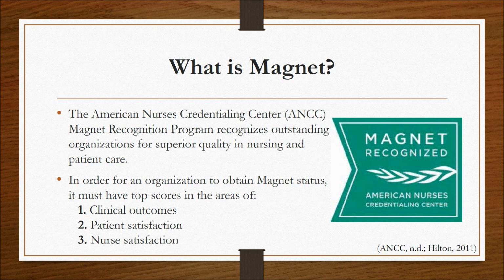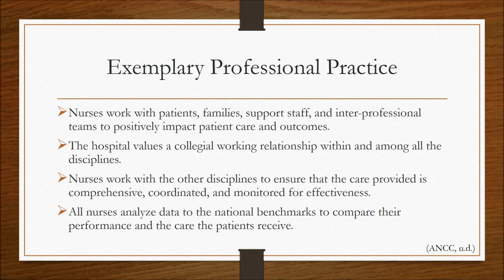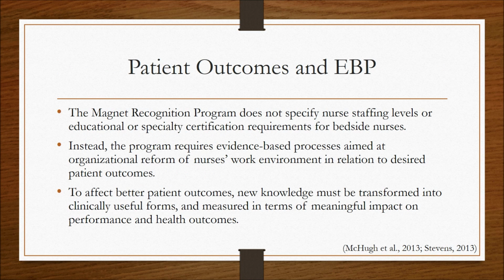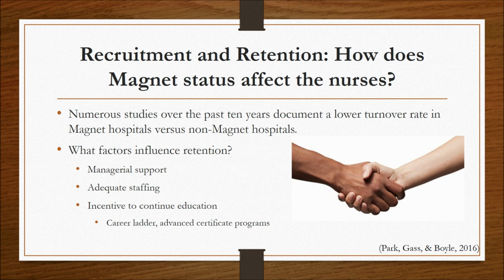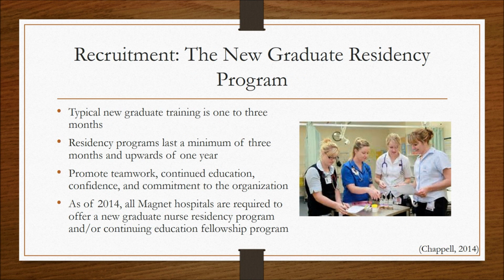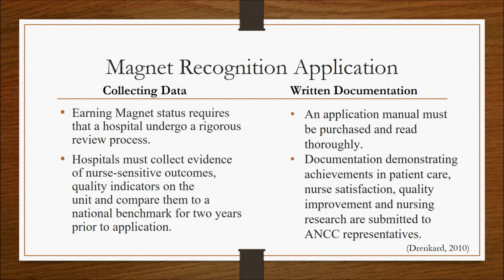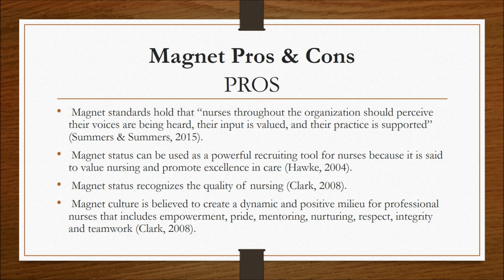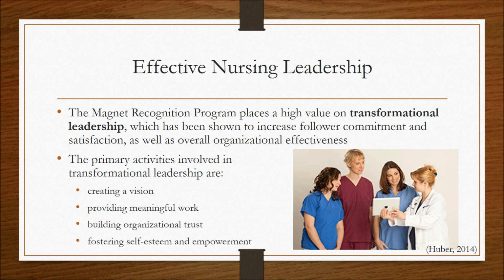Magnet Recognition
Villanova University College of Nursing RN-BSN Leadership Project by Roger Albornoz, Sabrina Bort, Heather Foley, Shannon Grube, Christopher Holcomb, & Jennifer Rieske.